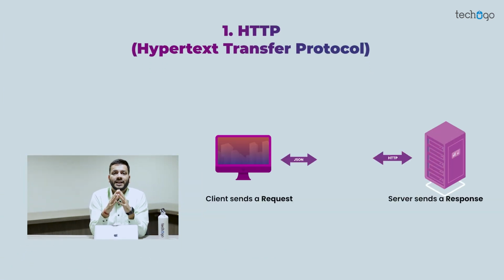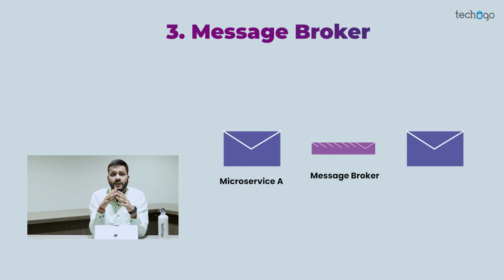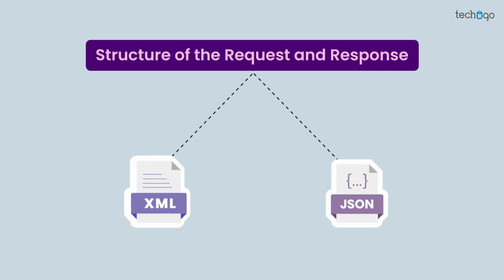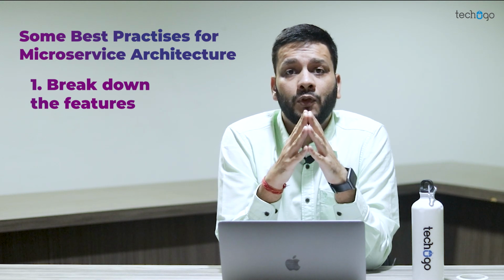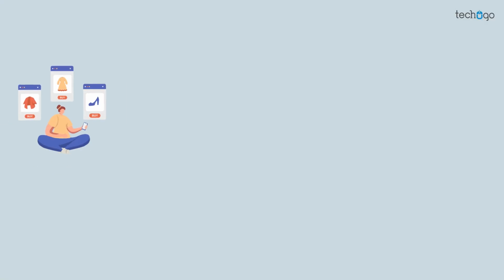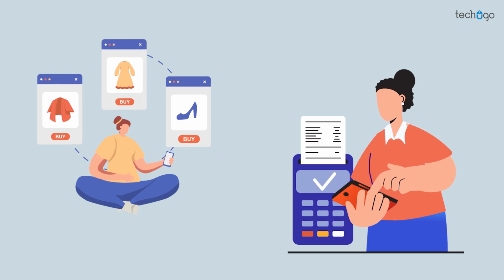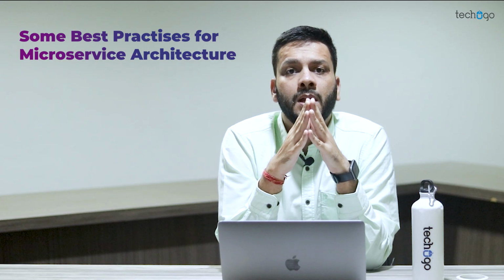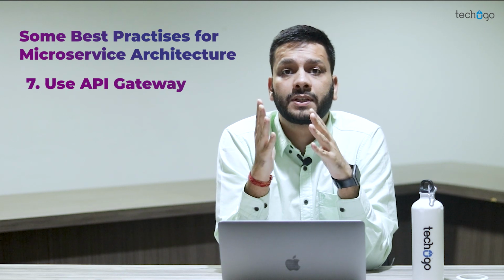How to work on a Microservice architecture?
Microservice architecture is a method of building software applications by breaking them down into small, independently-executable services. These services communicate with each other over well-defined APIs, and each service is responsible for a specific function or set of related functions. This approach allows for greater flexibility and scalability compared to monolithic architecture, where all functionality is built into a single, large codebase. In microservice architecture, each service runs in its own process and can be deployed, scaled, and updated independently, which allows for better resource utilization and improved fault tolerance. Additionally, the use of APIs for communication between services enables faster development and deployment, as well as the ability to easily integrate new services or technologies. Overall, microservice architecture is well-suited for cloud-native and distributed systems and for applications that need to handle a high volume of traffic or a large number of users.

In this video, we will discuss the key steps involved in planning and implementing microservices. Microservices are an architectural approach to software development that involves building applications as a collection of small, independently deployable services that work together to provide a complete system.

We will start by identifying the business problem that we are trying to solve, and then defining the services that make up our microservices architecture. We will also discuss the importance of choosing the right technology stack and designing APIs that allow our services to communicate with each other and with external systems.

We will then cover the implementation process, including testing and deployment, as well as ongoing monitoring and maintenance. By following these steps, you can create a robust and scalable microservices architecture that meets your business requirements.

Whether you are a software developer, architect, or IT manager, this video will provide you with a comprehensive overview of the planning and implementation process for microservices.

So, what are you waiting for? Let's get started.